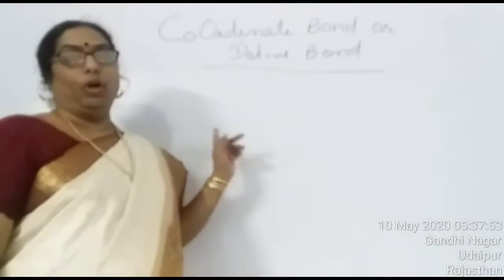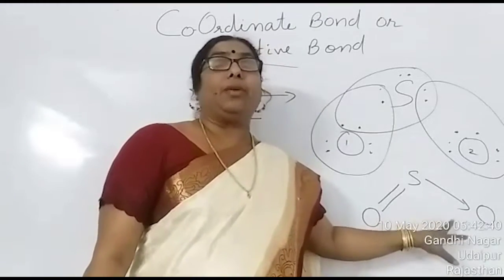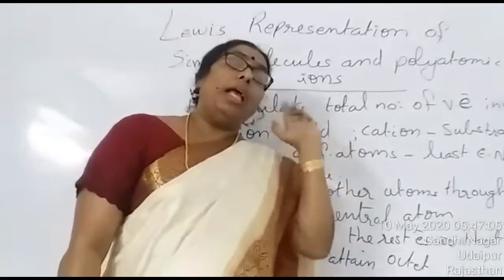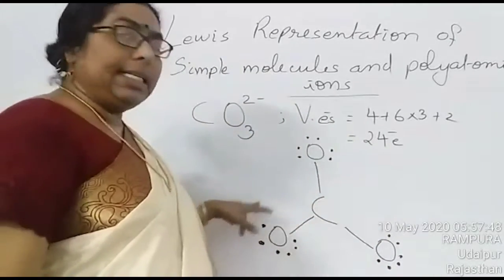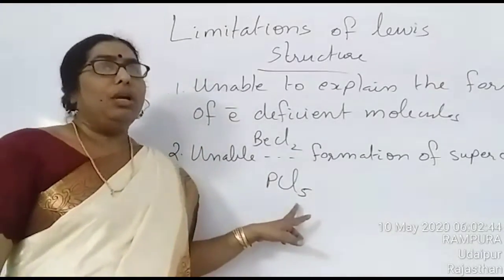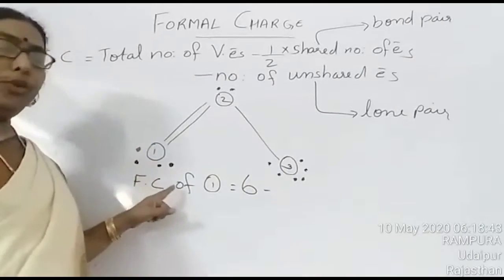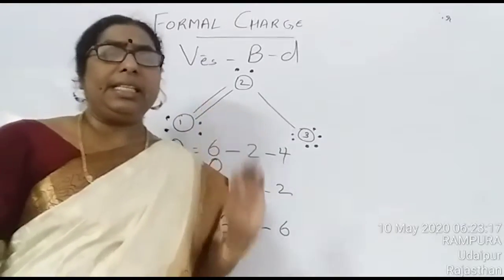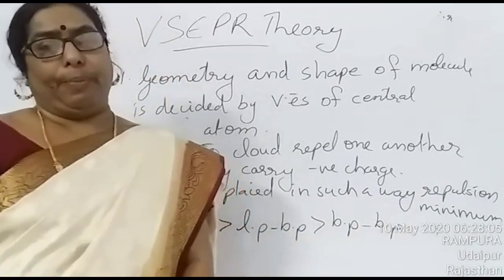CBSE | CLASS 11 | Chemical bonding and molecular structure | Part 2